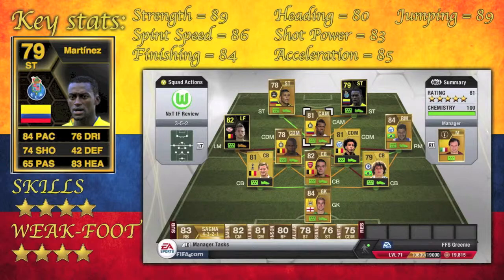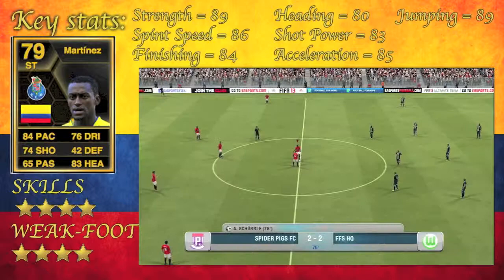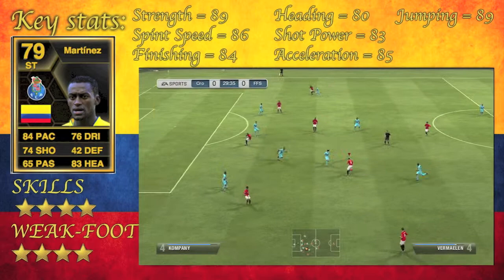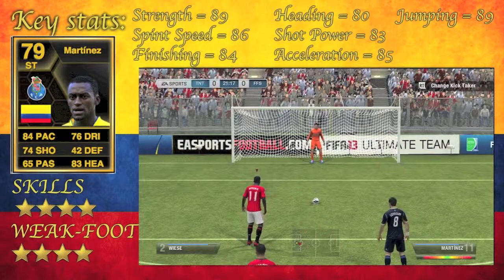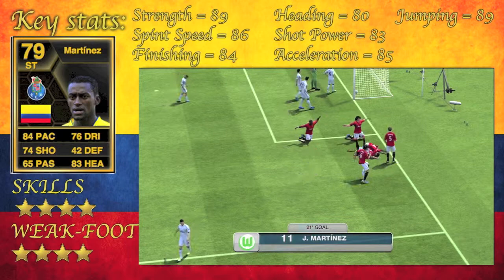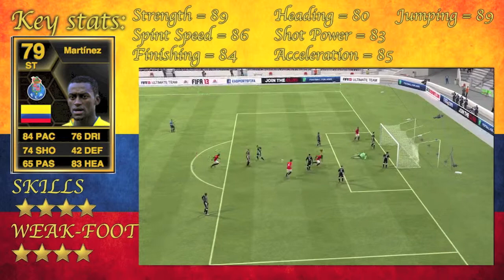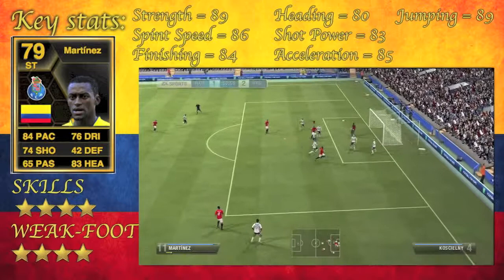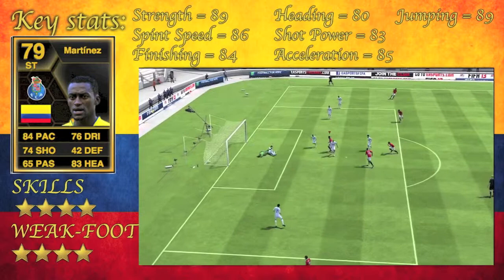FIFA 13 - Inform Review - Jackson Martinez